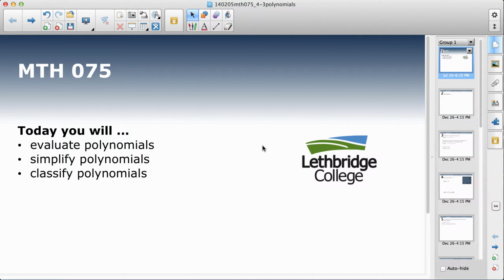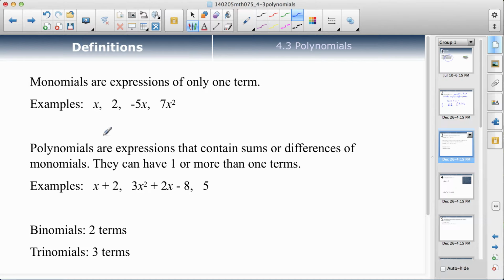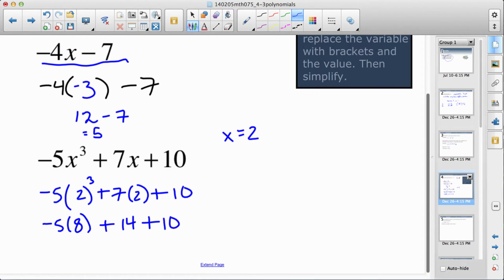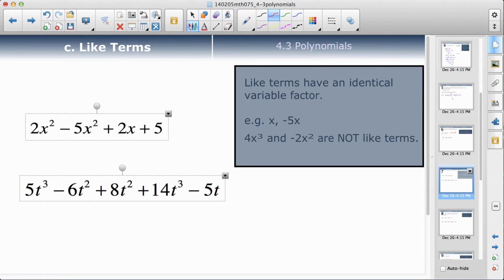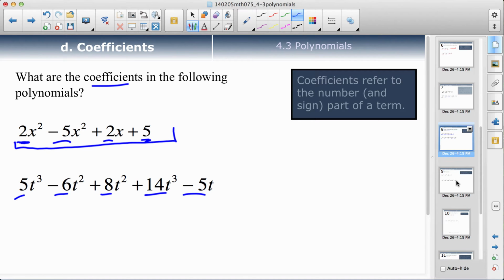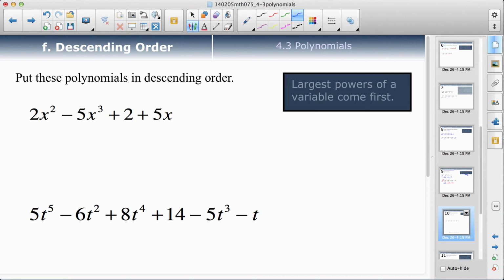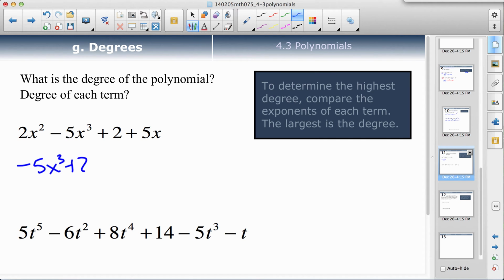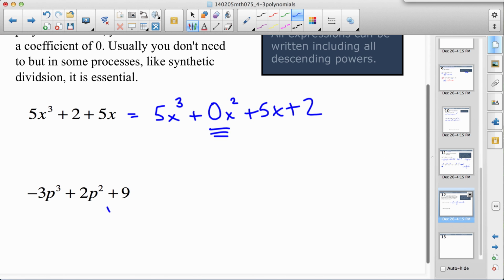MTH0075 Polynomials - 4.3